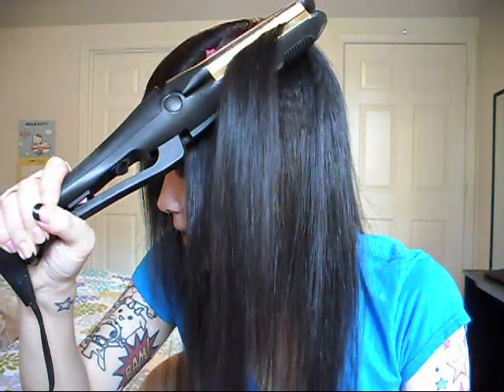My Hair | HelloHannahCho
Shout out to fuzkittie! She was the one I originally learned the hair crimping trick from. I just altered it a bit to my own liking & needs.

Garnier Fructis Fortifying Triple Nutrition Shampoo
Garnier Fructis Fortifying Cream Conditioner
Tresemme Thermal Creations Heat Tamer Spray
Garnier Fructis Style Volume Inject Mousse
Tresemme Extra Firm Control Tres Two Spray
Hair straightener & blow dryer from Target
Hair crimper from Ulta